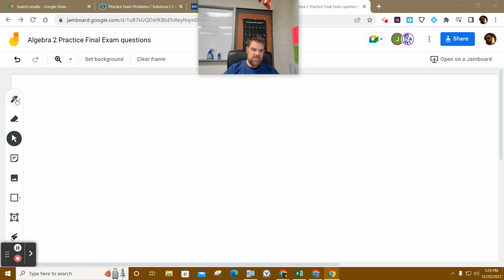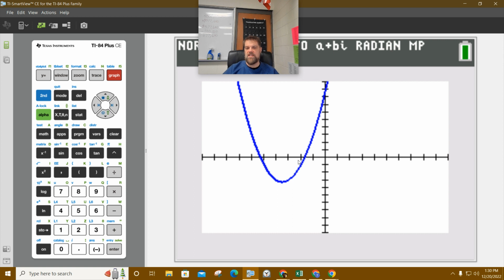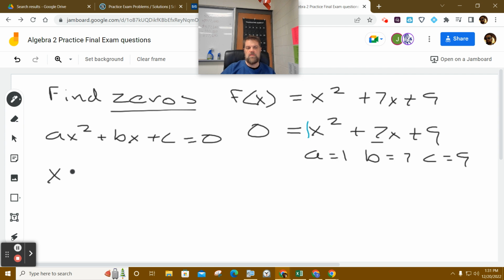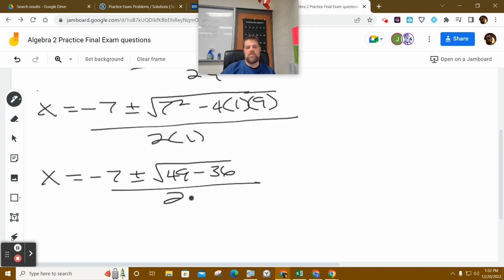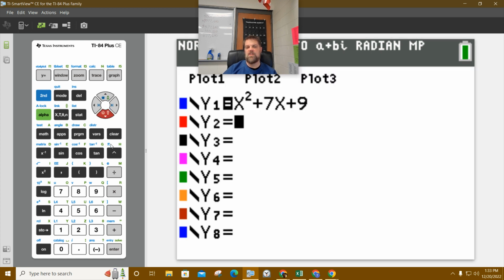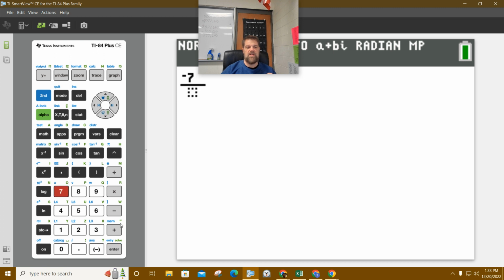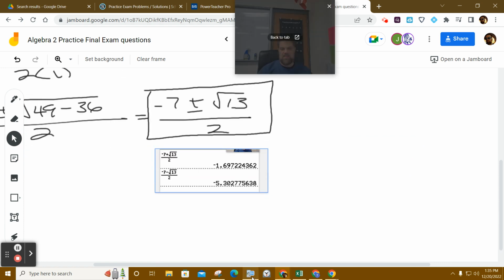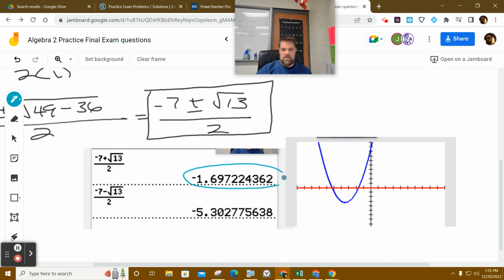Algebra 2 Practice Final Exam Problem 16 - Find the Zeros of Quadratics using the Quadratic Formula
Tom Adams teaches his students to use the quadratic formula to find the zeros of a quadratic equation.